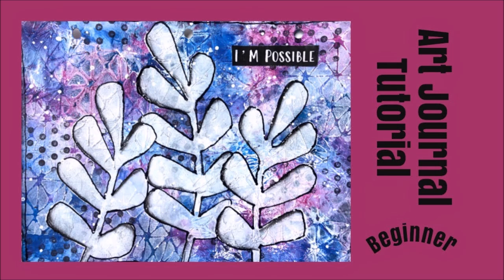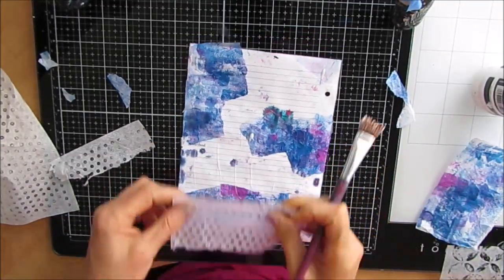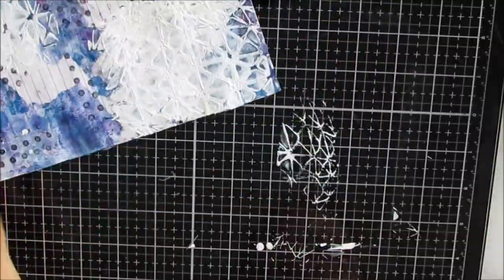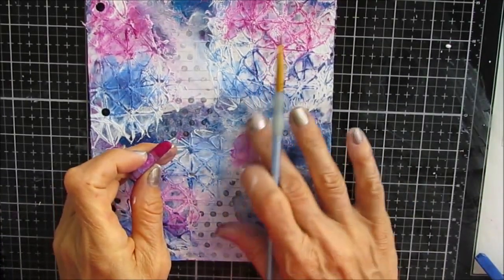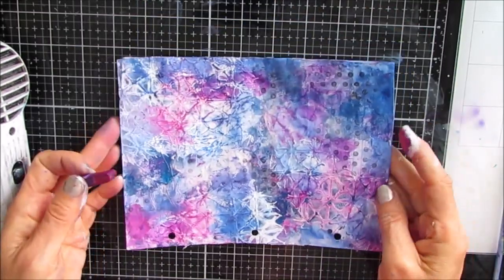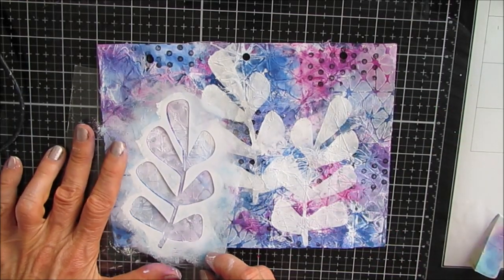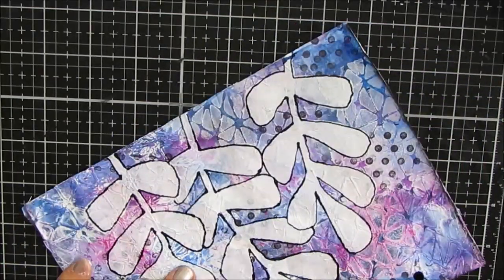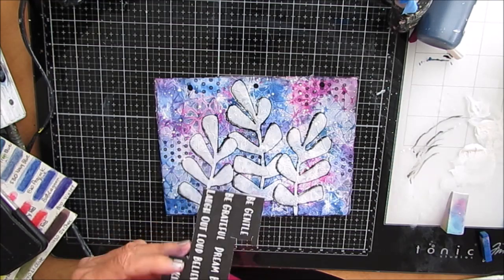Mixed Media Art Journal Tutorial for Beginners - Just Start and Keep It Simple- Inktense Blocks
Set your creativity free by limiting your choices. Keeping it simple never looked so good.
CREATIVEKADY'S SENTIMENT PACKS FOR SALE - DIGITAL DOWNLOAD
Featured Sentiment Pack- Short and Sweet
TCW901 GeoNetting
Polka Dot Background Stamp
Art Basics Heavy Gesso
Liquitex Super Heavy Gesso
Inktense Blocks 36
Sakura white bold
NINNYSNAPKINS- NOT JUST NAPKINS- TCW Stencils, Napkins , Rice Papers ,Stamps and More